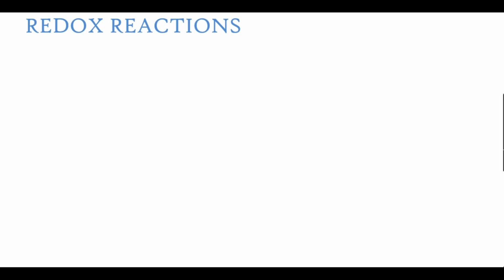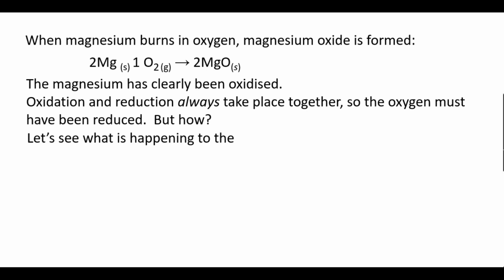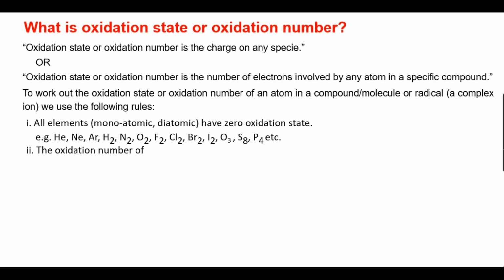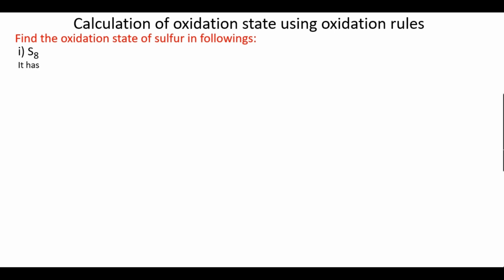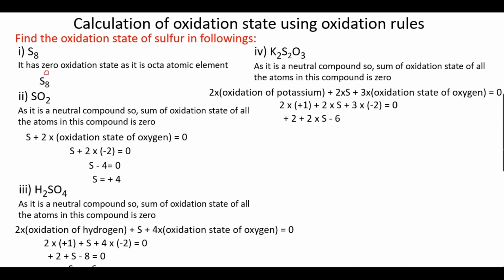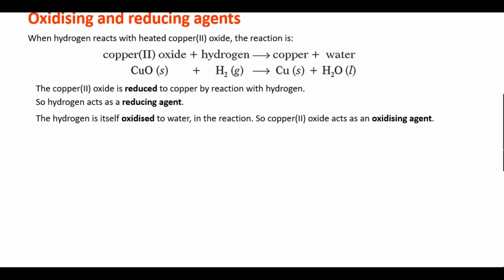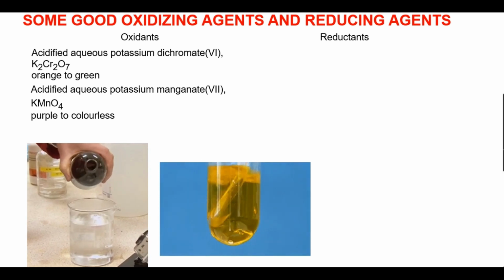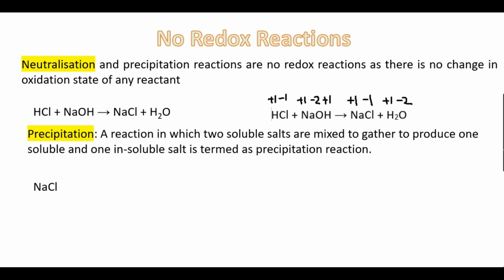Redox Reactions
Chapter discussion and practice